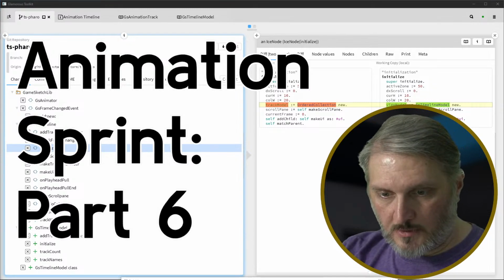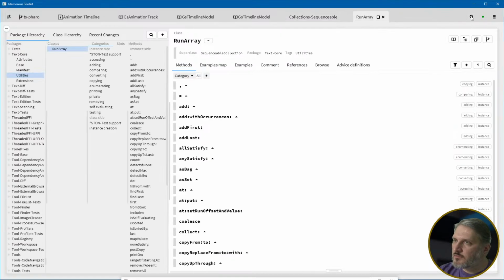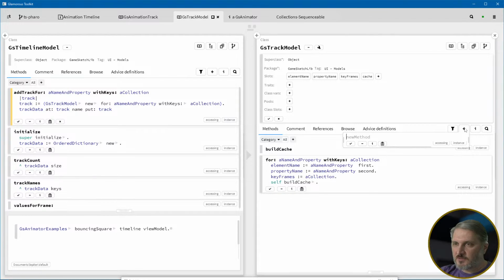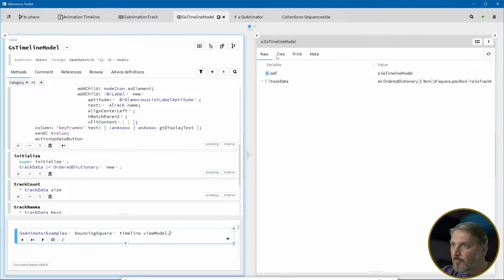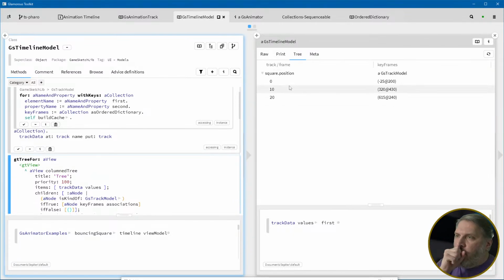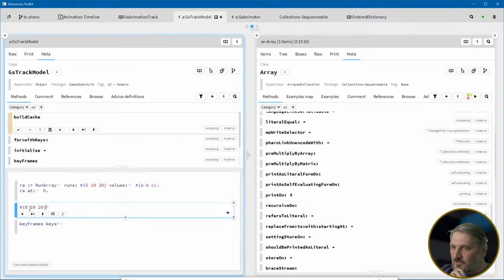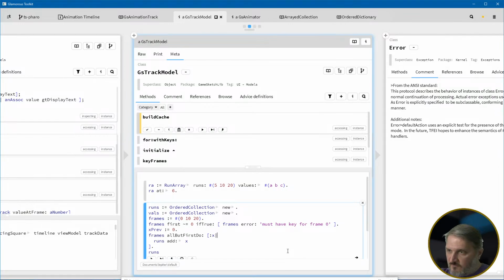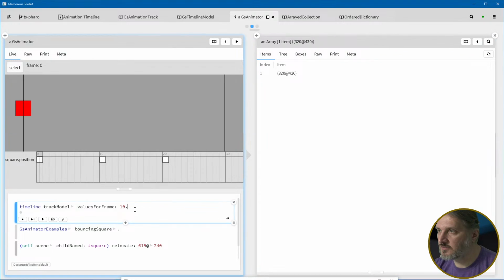GsTrackModel - Animation Sprint [6]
Building a cache of property values for each frame of the animation.

(Building an animation tool in pharo with gtoolkit.)